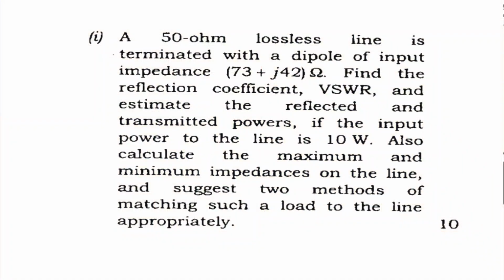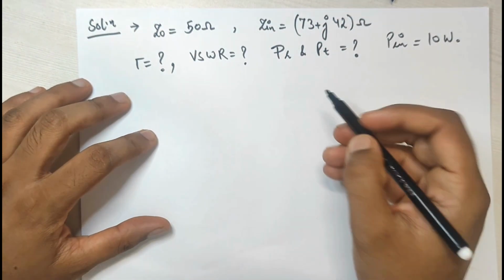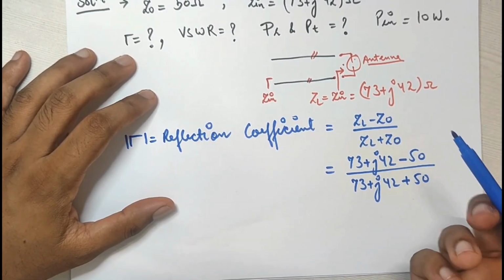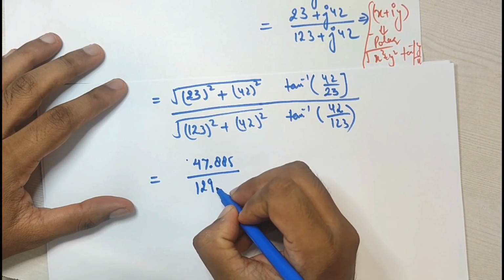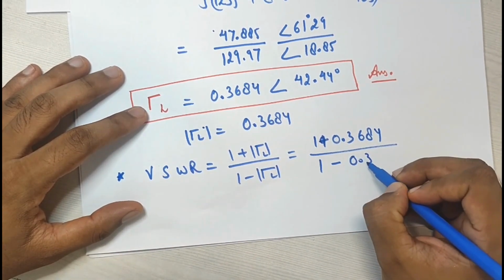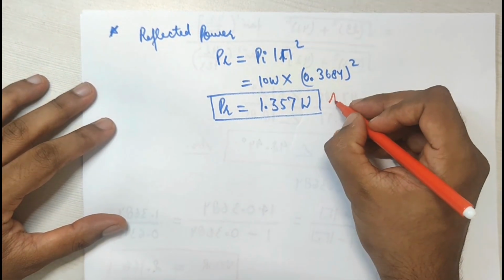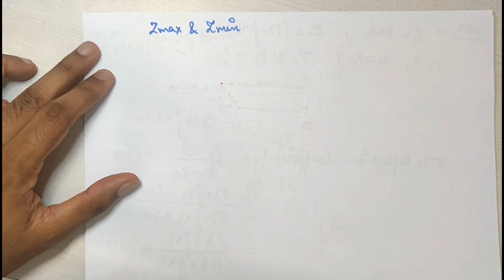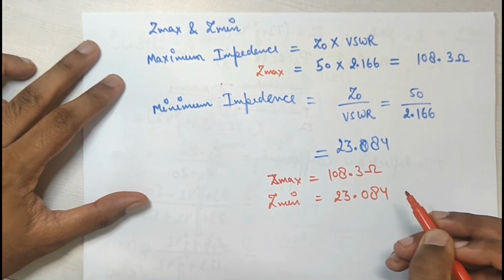UPSC CSE Mains PyQs EE Optional: Transmission Lines (2010) Part 6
In Part 6 of our EM FIELD  Theory PYQs series, we have solved the 2010 UPSC Electrical Engineering Mains question on Transmission Lines.  The problem is crucial for calculation of reflection coefficient, VSWR , Reflection Power and transmitted power with Zmax and Zmin of Paper 1.

🚀 What's Inside:

🕒 Timestamps:
0:00 - Intro & problem setup
0:23 - UPSC 2010 Question

11:27 - Future prospects of the Series

It's recommended that you have questions paper downloaded from UPSC site or material you refer as I give details of the question, so both of us can solve the very question together. You can drop your query anytime in the comments.

📚 Join the Series:
I'm uploading solved PYQs every week to help you master the Electrical Optional syllabus.